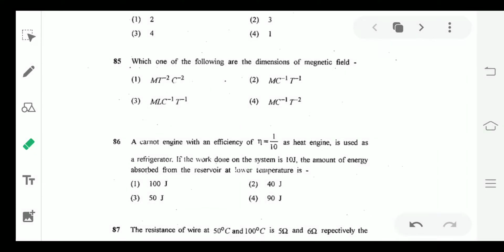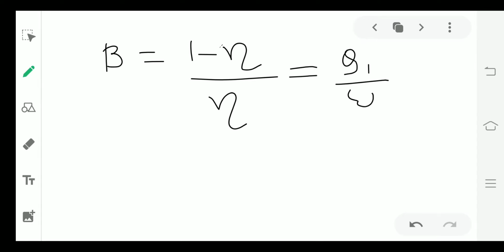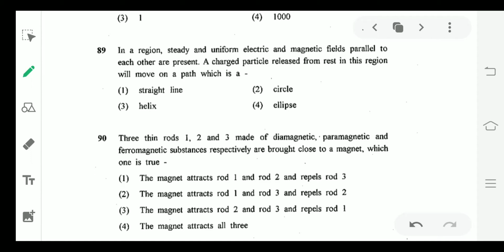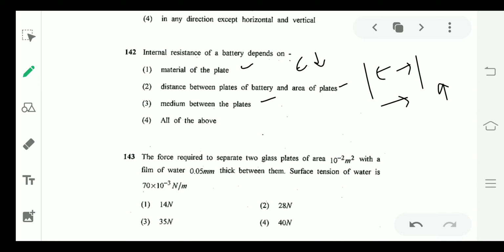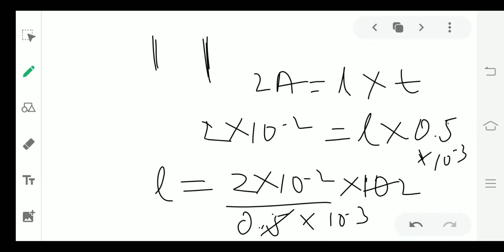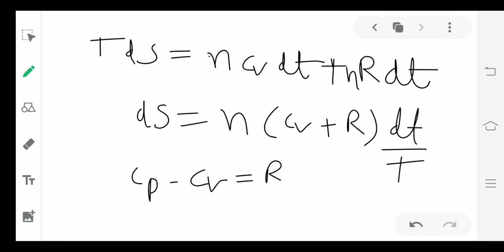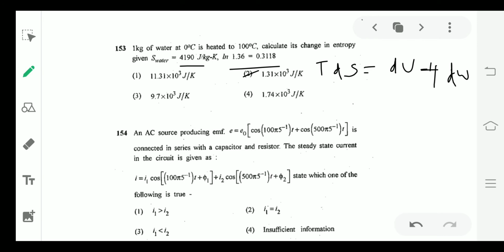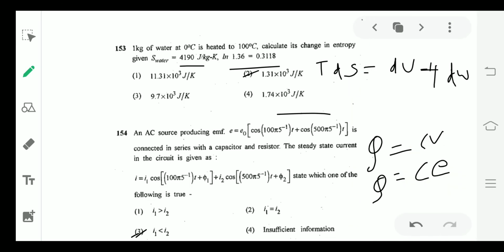Rpsc Acf physics paper solution part-7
Rpsc Acf physics